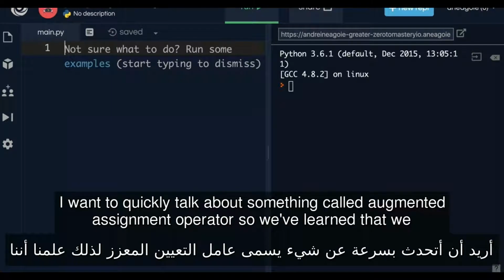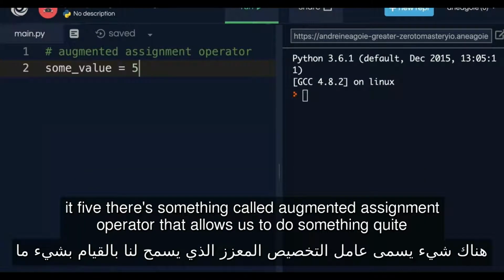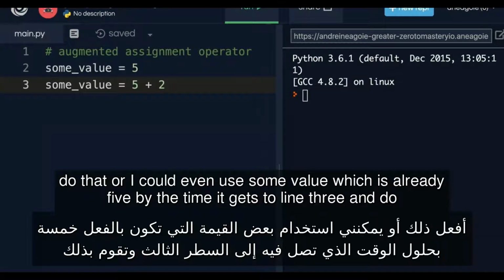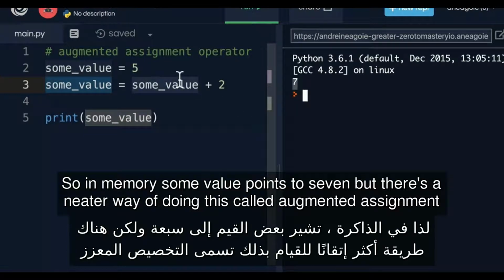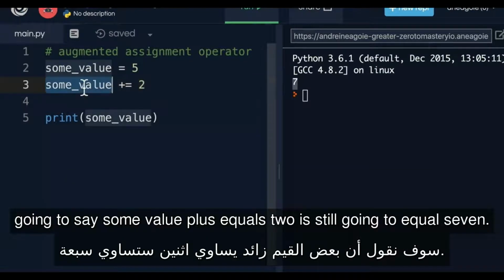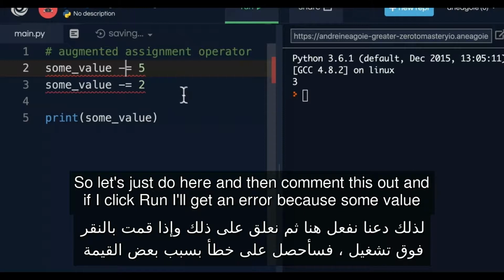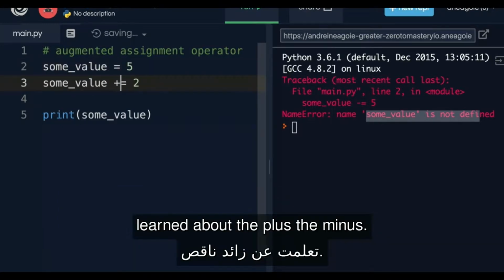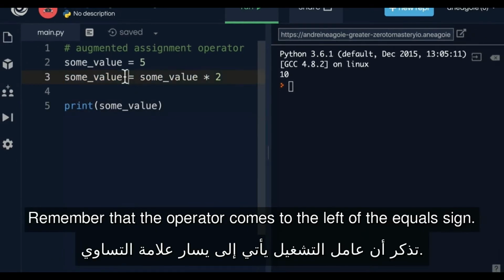2.13 Augmented Assignment Operator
شرح  augment assignment operators

المستوي الخامس عشر Career Of A Python Developer
المستوي السادس عشر Scripting with Python
المستوي السابع عشر Scraping Data with Python
المستوي الثامن عشر Web Development with Python
المستوي التاسع عشر Automation Testing